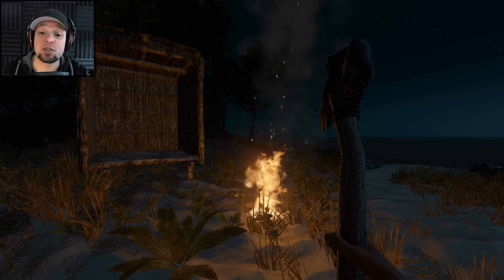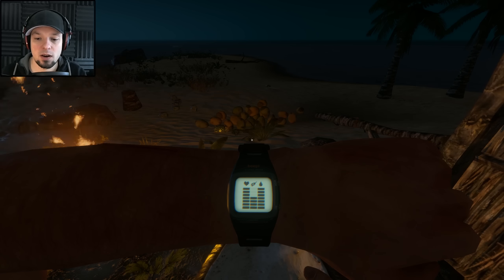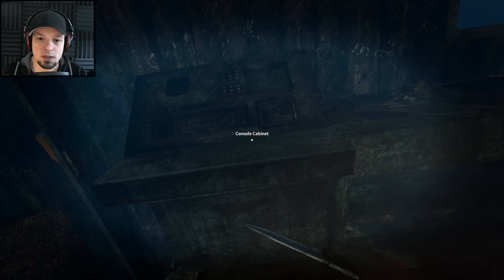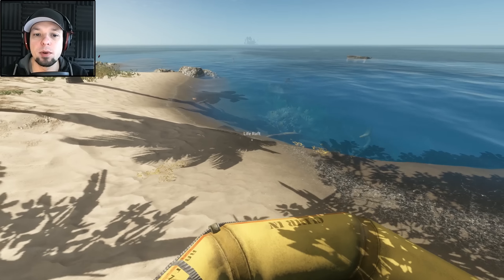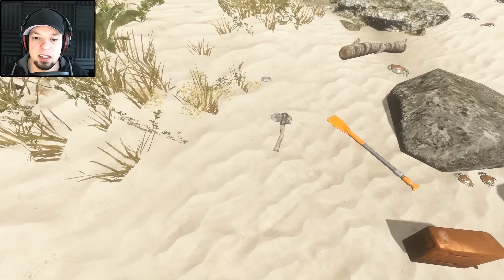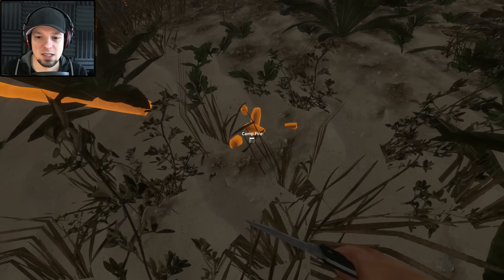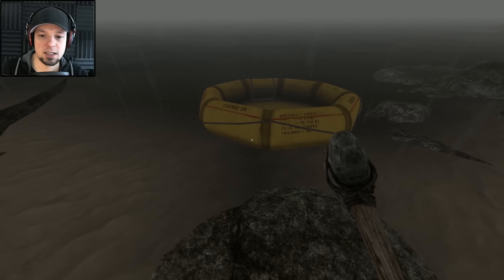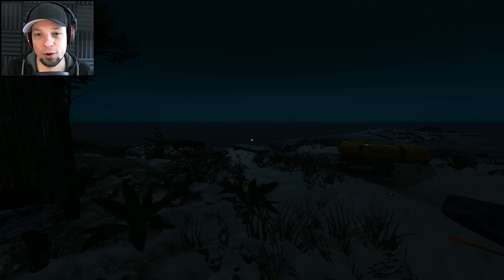Stranded Deep - S01E02 - DEEP SEA POTATO ★ Diving, Torches, Sharks - Let's Play Stranded Deep